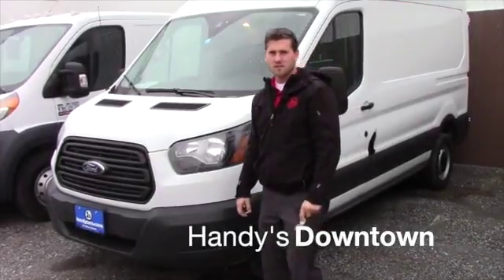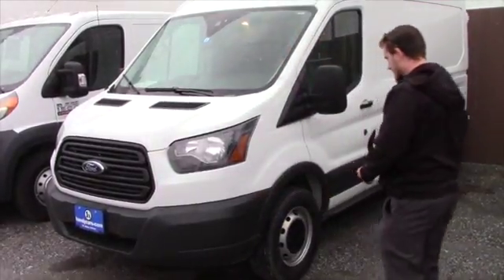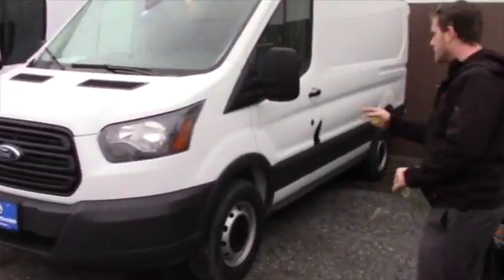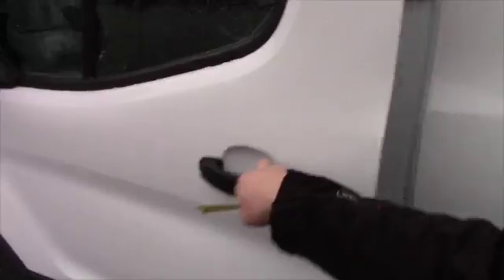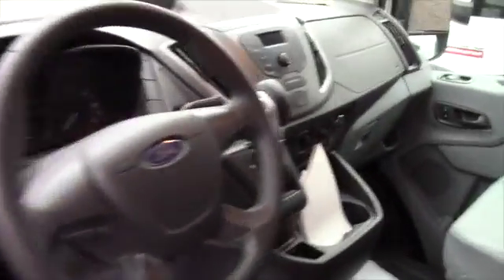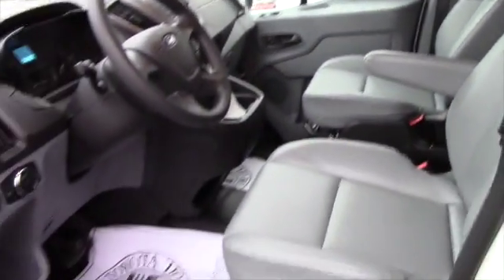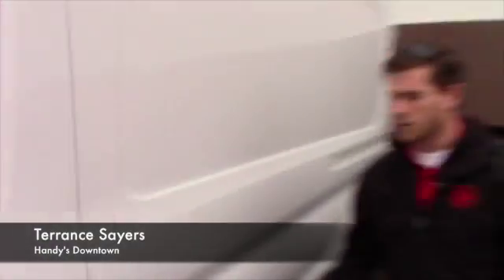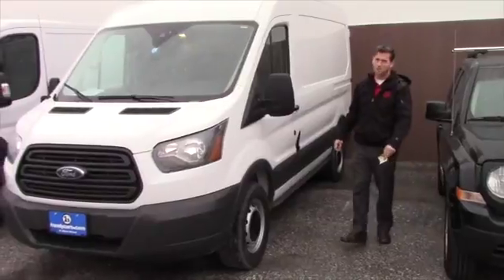Ford Transit for Sun-Lim from Terrance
Terrance is giving a tour of the 2016 Ford Transit-250. This Transit comes equipped with 3.7 liter V6 DOHC engine, rear- wheel drive as well as 19 MPG highway and 14 MPG city. Come check this out!